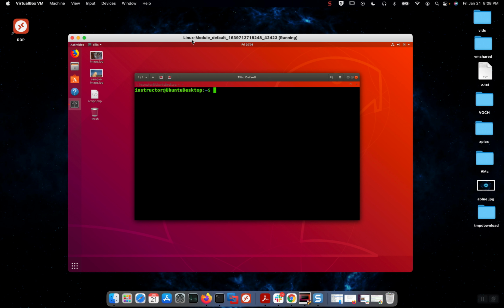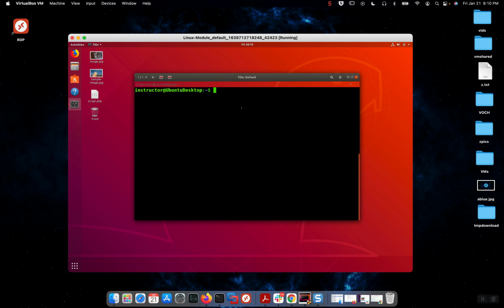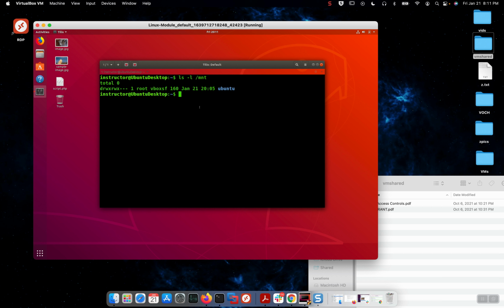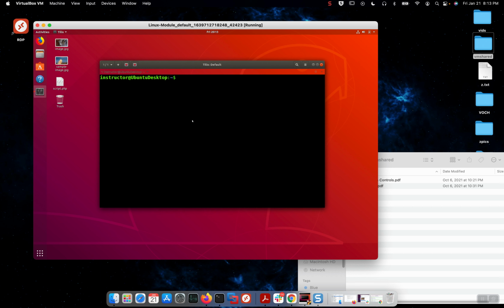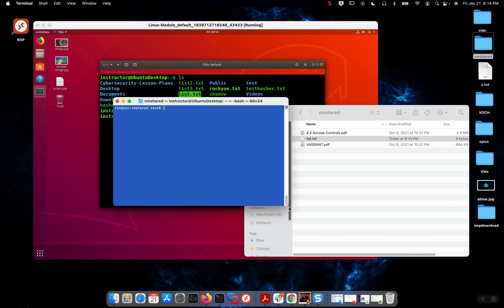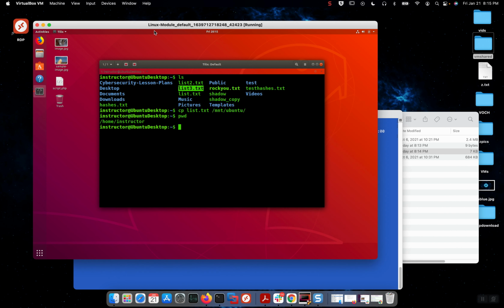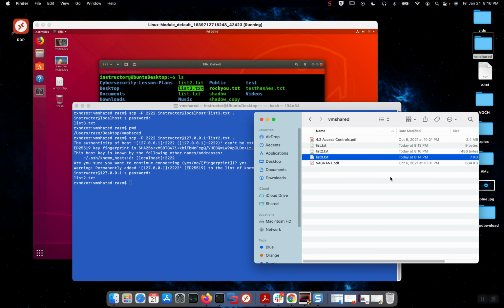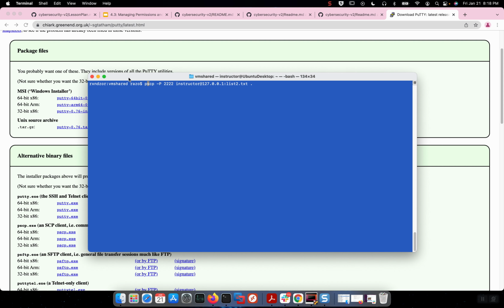Copy from VM to Host - 2 ways